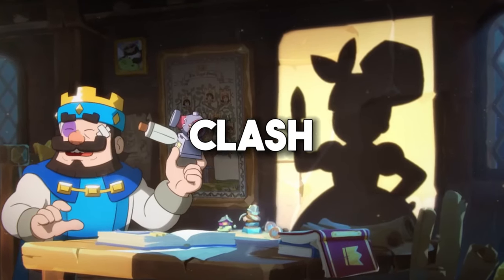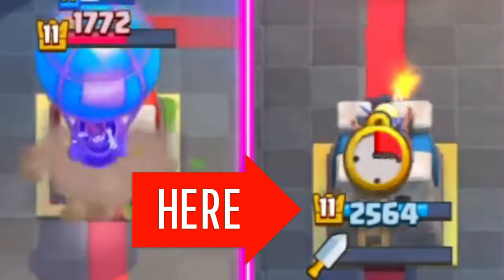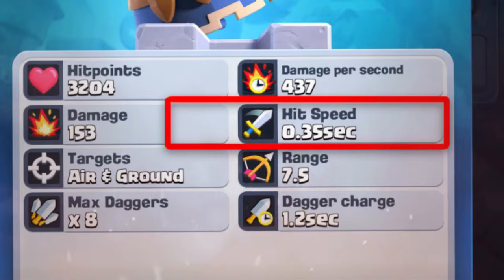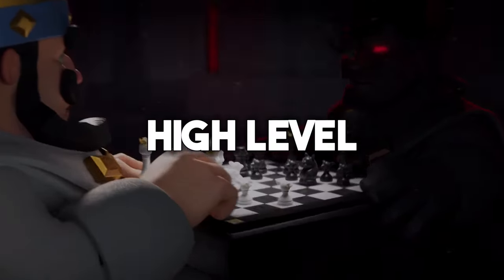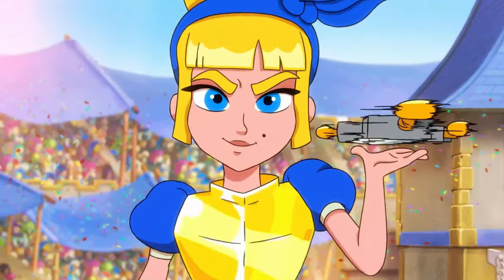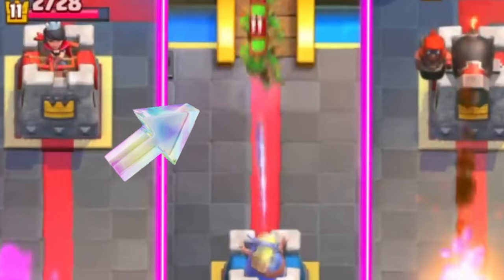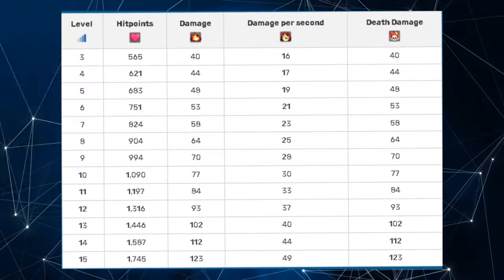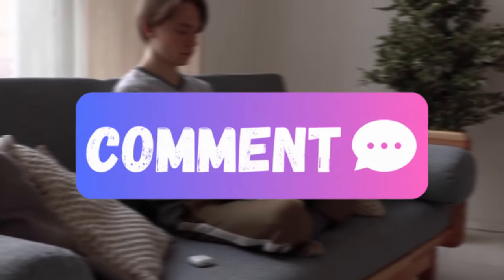Dagger Duchess: BEST Tower in Clash Royale History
I will share with you in this video, how the dagger duchess is the best tower card in clash royale history. We will go over fun dagger duchess clash royale gameplay and the best dagger duchess decks and counter decks. I also included the stats, and all the technical things you need to know!

There's also tons of information here that is nowhere else. So make sure to watch until the end or you won't know all the secrets to using the dagger duchess or how it is the best tower card in clash royale history.

The Clash Royale Offers Are RIGGED...👉

🎵 MUSIC LIST (In-Order):
Minuet of Forest - Hylian Ensemble ♥
Lurelin Village Day - Legend of Zelda ♥
Hyrule Castle  -  Legend of Zelda ♥
Throwback Galaxy - Super Mario Galaxy 2 ♥
Slipsand Galaxy - Super Mario Galaxy 2 ♥
Zora's Domain Night - Legend of Zelda ♥

📗CHAPTERS:
0:00 INTRO 🍏
0:21 Card Analysis 🥝
1:35 The Best Decks 🍓
2:58 Is it the Best Tower? 🍉